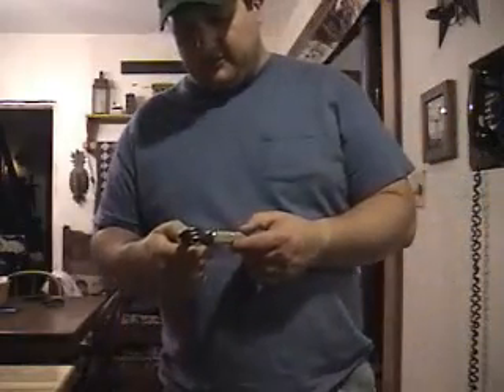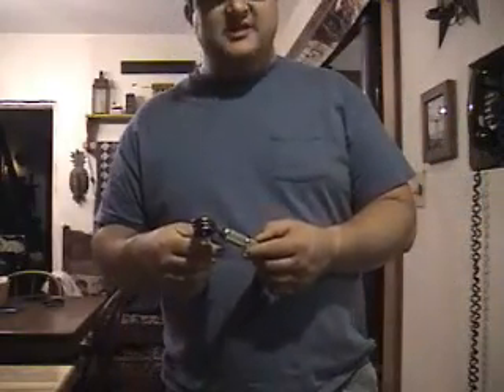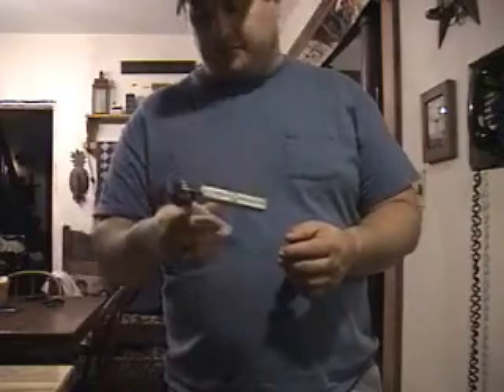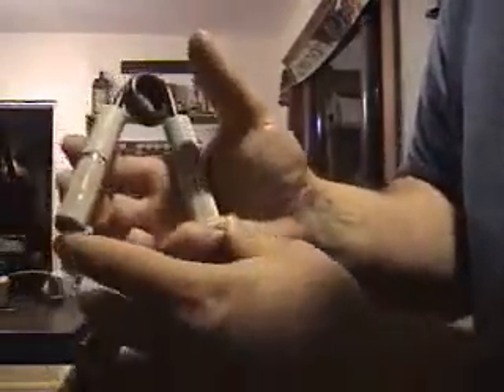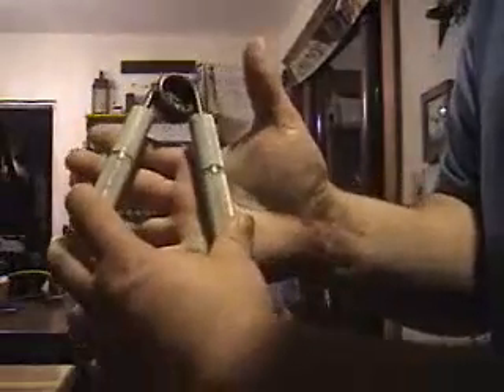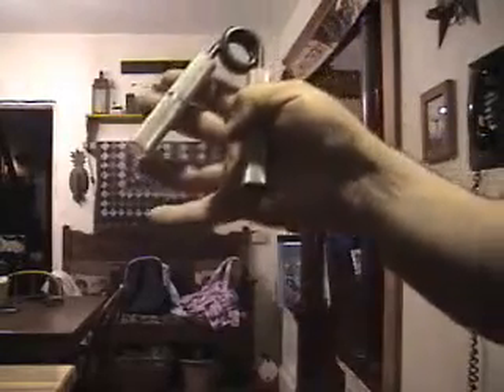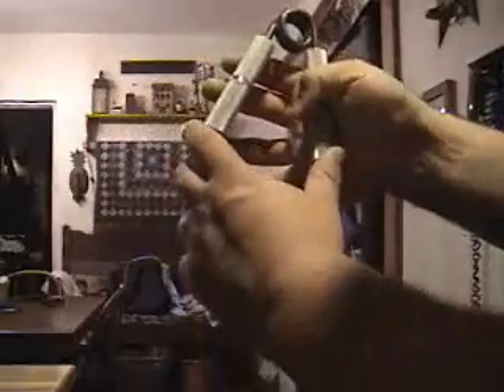Setting a gripper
I will try and demonstrate how to parallel set a gripper